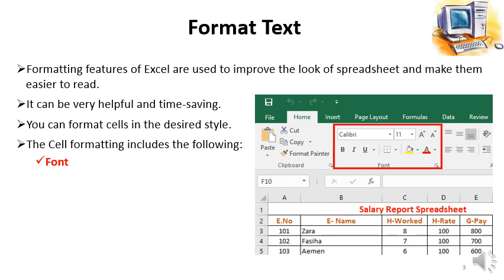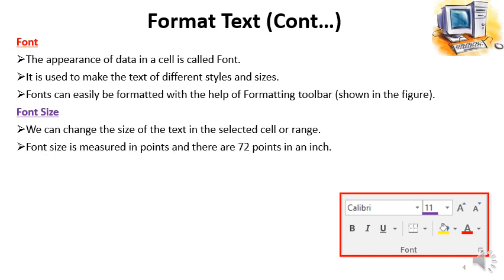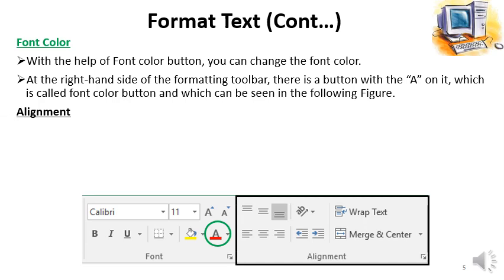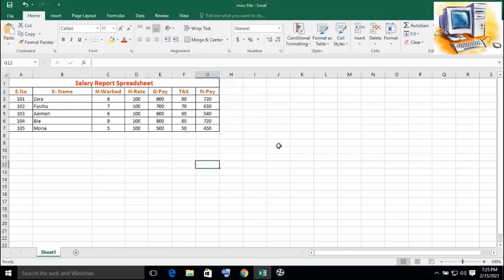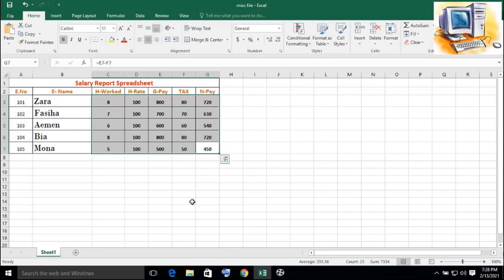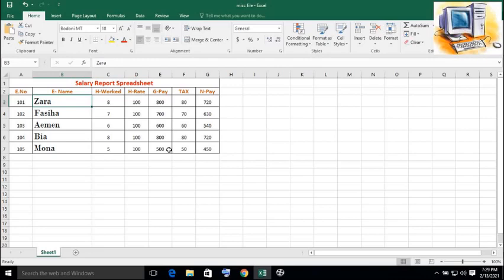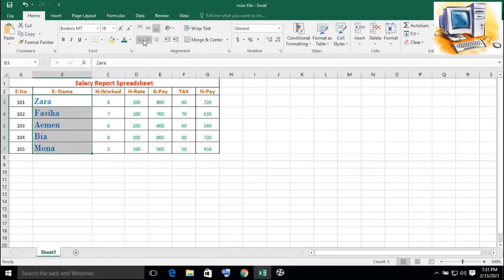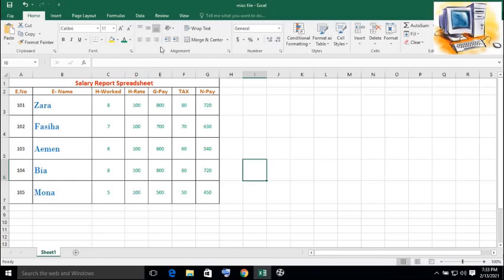Spreadsheets in Excel (Lesson13 - Class8)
Formatting Spreadsheet Elements (i.e Font, Font size, Font Style, Font Color and Text Alignment).
Lesson 13 of Unit 3 (Spreadsheets in Excel) of Class 8.